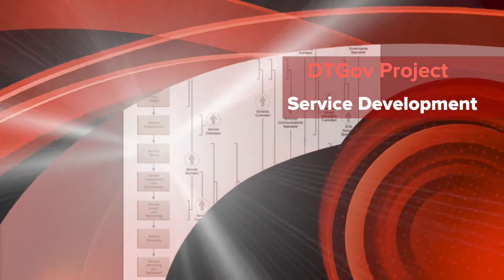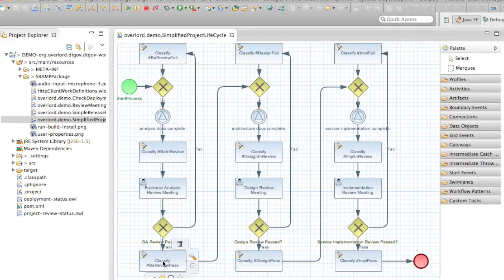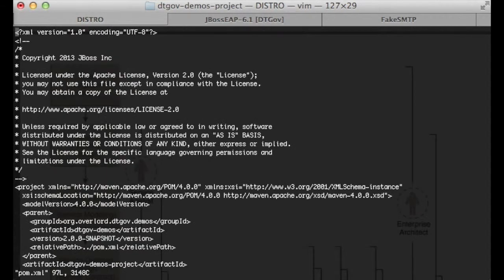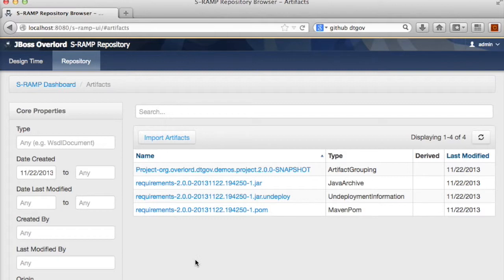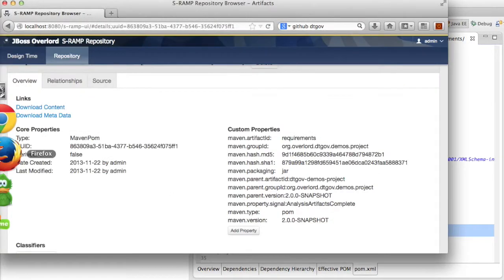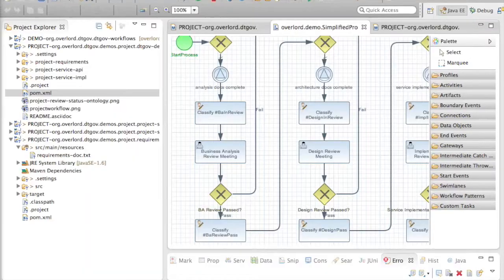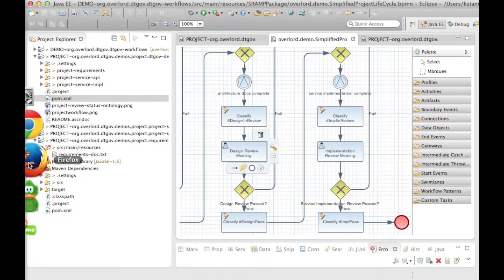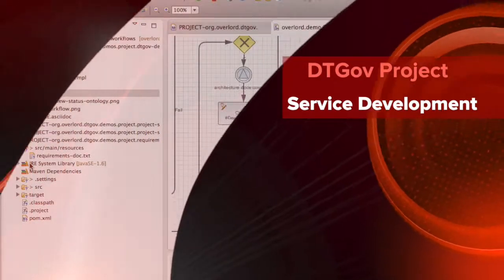Service Development Project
A DTGov Service Development Project